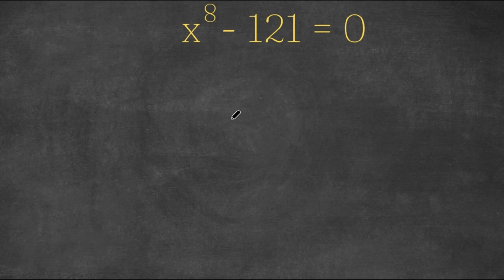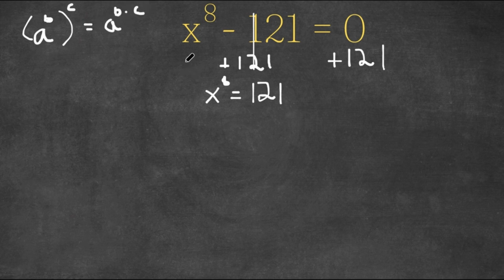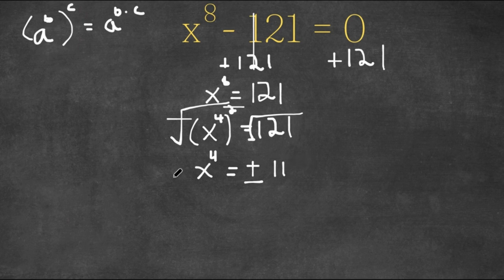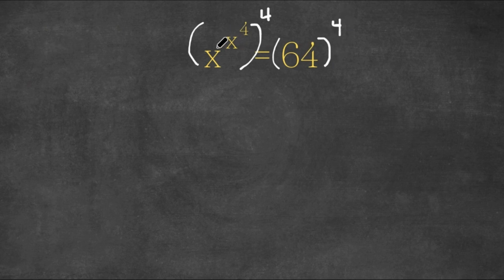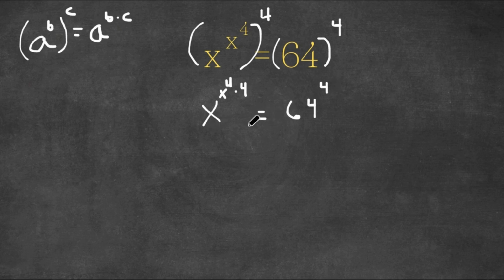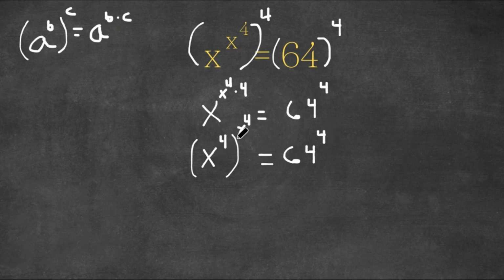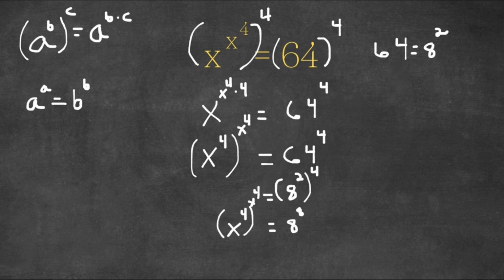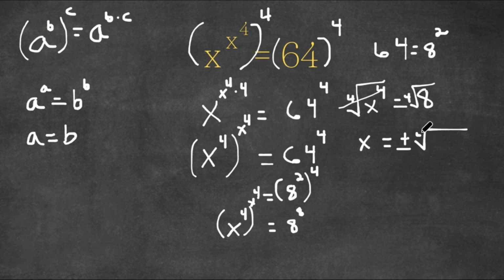Germany | Can you solve this ? | Math Olympiad